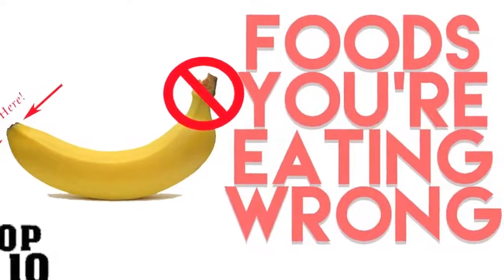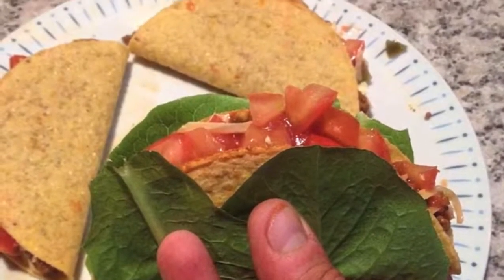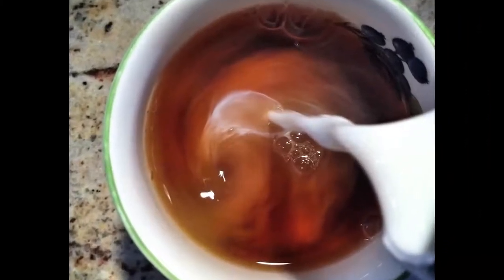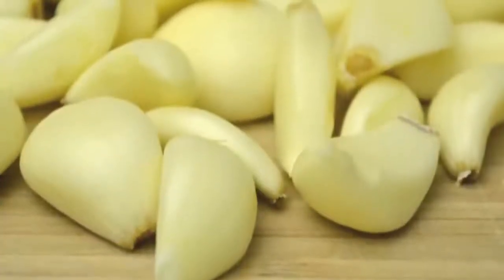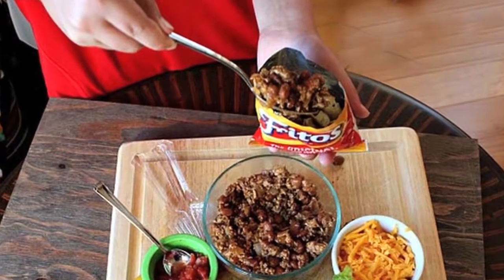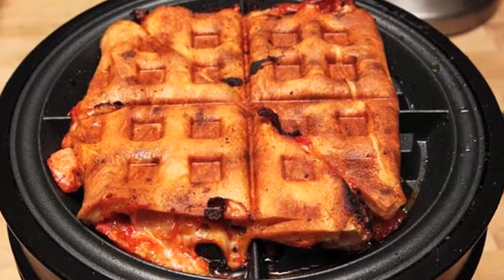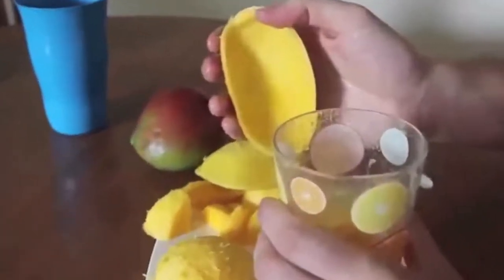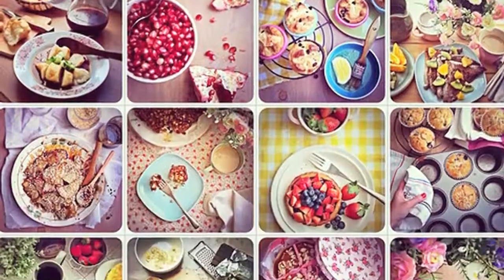Top 10 Foods You're Eating Wrong | The Short Cuts Food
It’s often hard to change habits of a lifetime, but listen up on these handy hacks for preparing, cooking and eating certain foods and in a few short minutes you’ll have made your life that little bit better. Watch this video now and let us know you valuable take right below in the comment section.